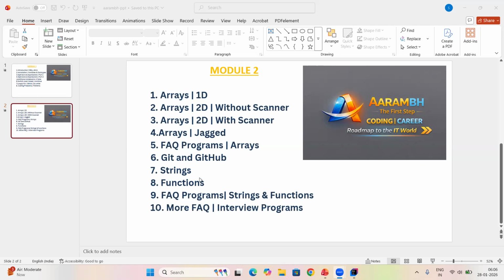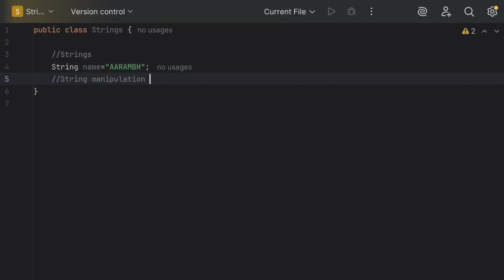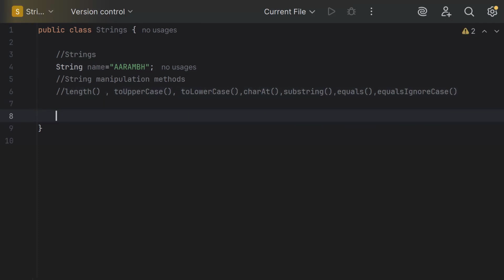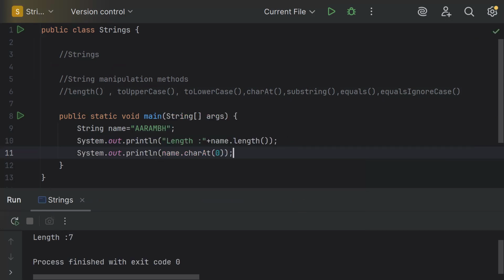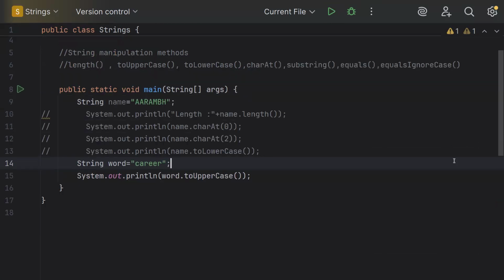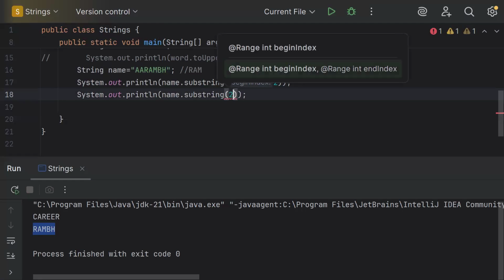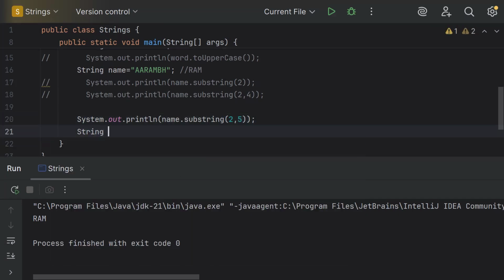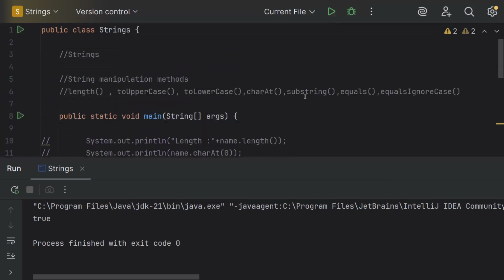Strings in Java | String Manipulation Explained for Beginners | AARAMBH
In this video, we explore Strings in Java and learn String manipulation with simple and practical examples. This session is perfect for beginners, engineering students, and anyone starting their coding journey.

Common String operations

How String manipulation works in real programs

Why Strings are important for interviews and real projects

This video is part of AARAMBH – The First Step | Roadmap to the IT World, where we simplify core concepts for a strong coding career.

This content is designed for:
• Engineering students
• Freshers
• Working professionals